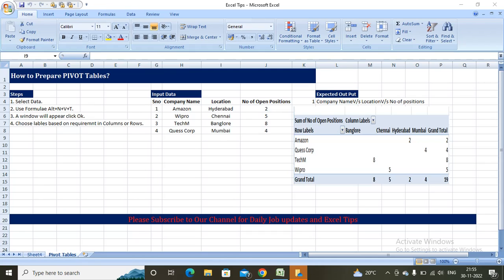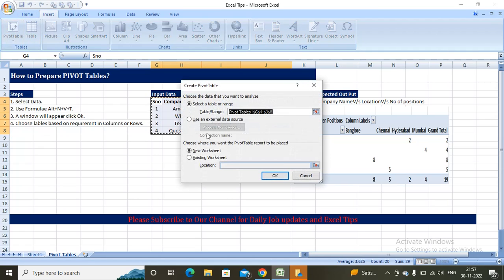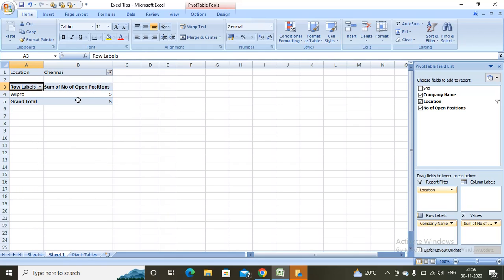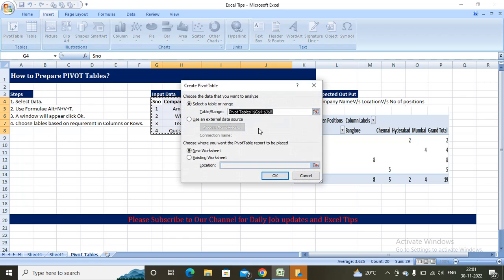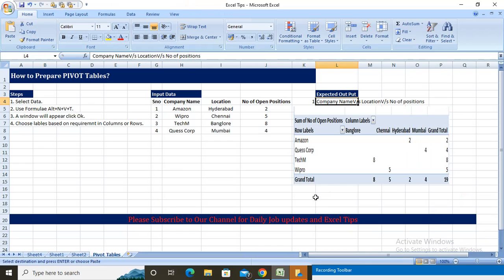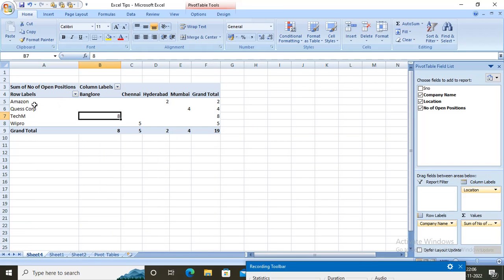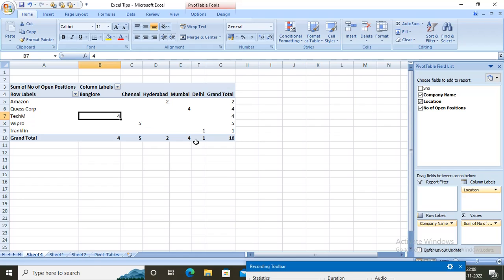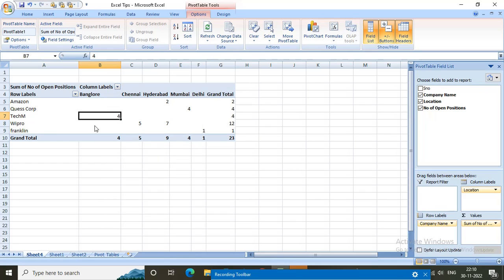Pivot Tables In Excel |Pivot Table Refresh |Pivot Table Data Source Change|Pivot Table uses in Excel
Pivot Table Refresh
Pivot Table Data Source Change
Pivot Table uses in Excel
Excel Pivot Table
Excel Important Formulaes
We are one of the leading job information providers for job seekers who would like to create the best path to get a dream job.
We collect all the information in all sectors like:
Government and Central jobs: Railways, Police, Army, Navy, Air force, CBI, SBI,UPSC,Bank jobs etc.
Private jobs: Testing, Fresher jobs, Walk-ins, HR, Admin, Sales, Engineering Jobs etc.
Testing Jobs: Manual Testing, QA Analyst, Selenium tester jobs etc.
BPO Jobs: Chat Process, Voice process, Non- voice process, Tele calling etc.
Developer Jobs: Software developer’s, App developers, web developers etc.
Off- campus Jobs: Accenture, Tech Mahindra, Dell, Microsoft, wipro, Infosys, Deloitte etc.
Internships: BHEL, HAIL, TSSPDCL, Hardware, Software, Mobile Apps, Oracle, Google, IBM etc.
Results: CBSE, SSC, ITI, SBTET, NEET, AIEEE, JEE Mains, JNTU/OU, PHD, Degree, MTech/MBA etc.
Livejobsinfo.com is the No.1 job portal for job seekers who seek employment in all sectors.

***We Provide the latest job Notifications only, it’s 100% Free service.